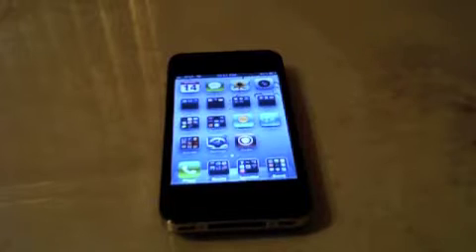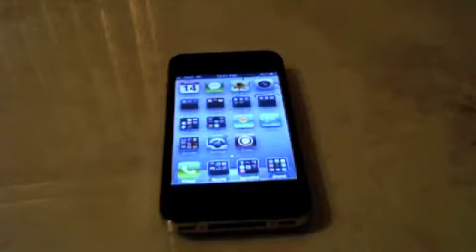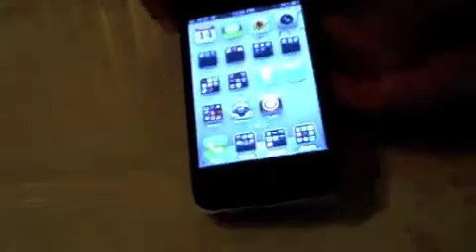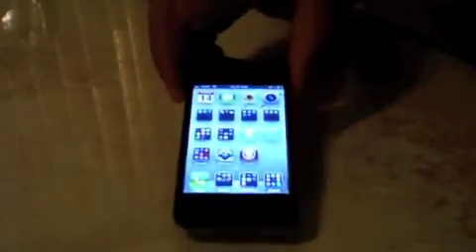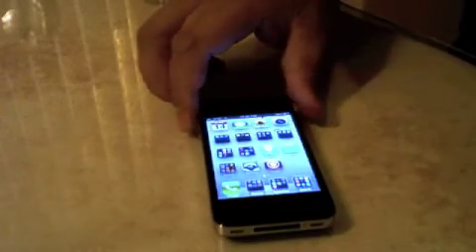DeepEnd Tweak in Cydia for 3D SpringBoard Effect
Add Source in Cydia (iPad,iPhone 4, iTouch 4Gen Only)